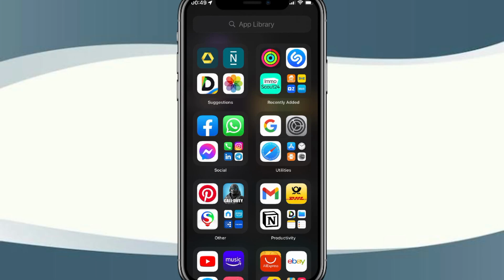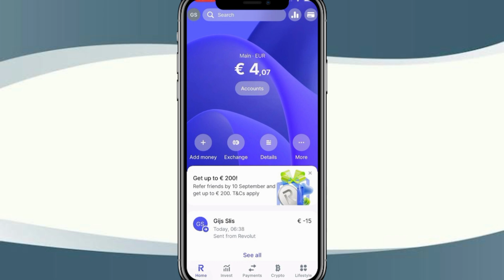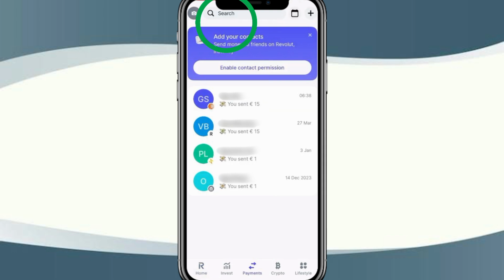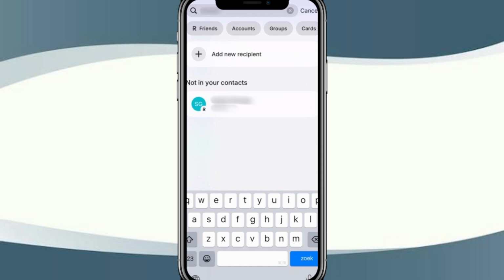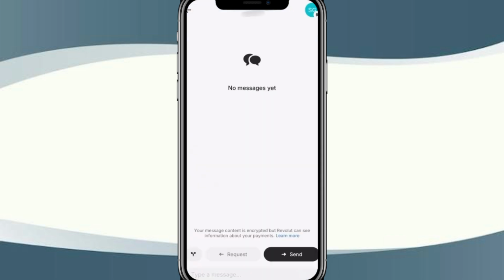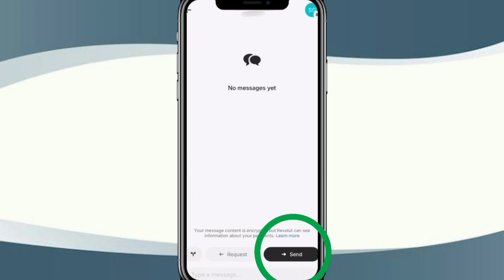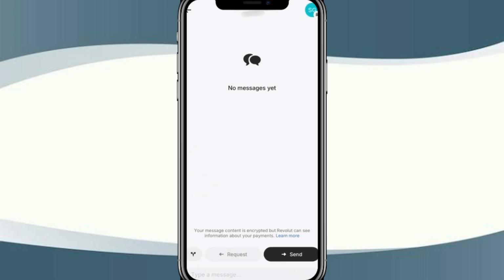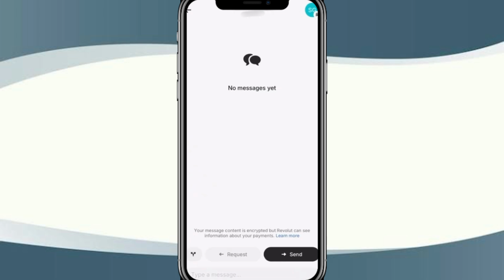HOW TO SEND MONEY ON REVOLUT USING REVTAG (EASY GUIDE)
In this professional tutorial, we will walk you through the process of sending money on Revolut using the innovative REVTAG feature. Whether you’re new to digital banking or looking to enhance your existing knowledge, this video provides a clear and comprehensive guide to making your transactions seamless and efficient.

By watching this video, you'll learn step-by-step how to effectively utilize REVTAG for your money transfers, ensuring you maximize the benefits of your Revolut account.